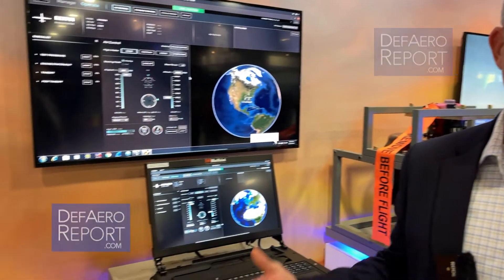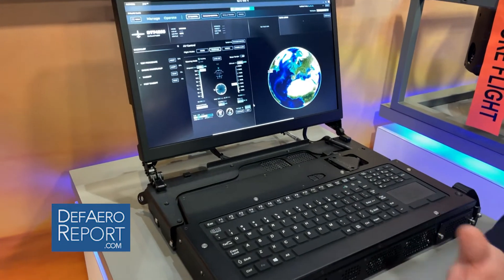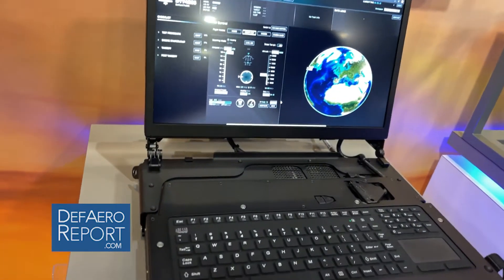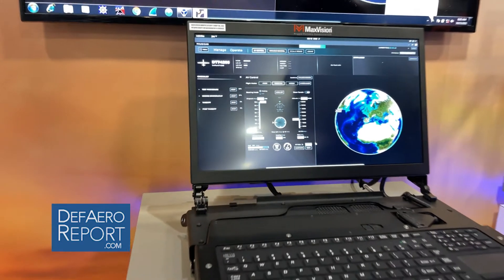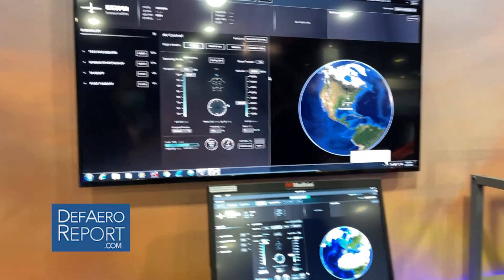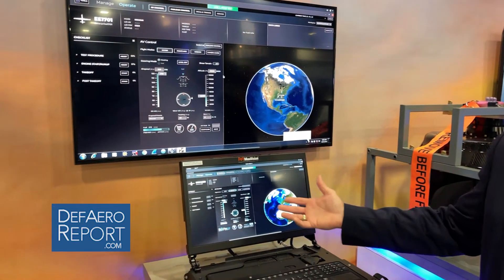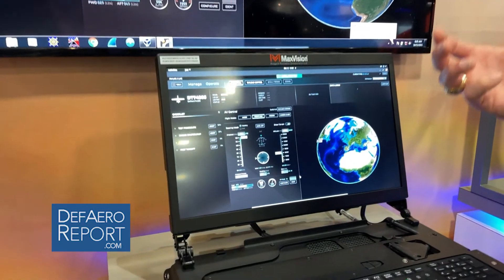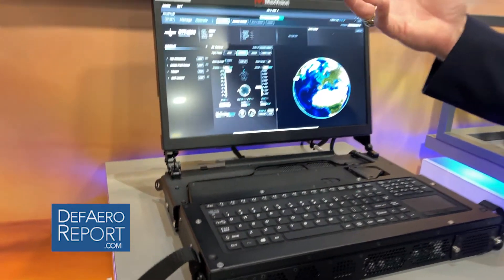General Atomics Ground Modernization at AUSA 2021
Daniel Dittenber, Tech Director at General Atomics Aeronautical, discusses the Army Grey Eagle Ground Modernization Scalable Control Interface or Ground Modernization at the Association of the United States Army’s 2021 conference and tradeshow in Washington, DC.